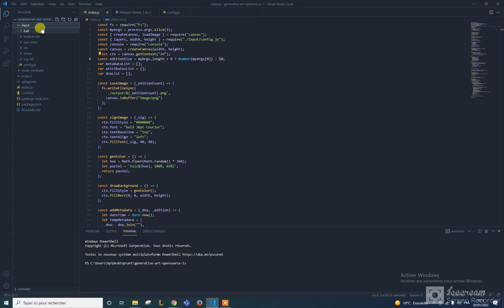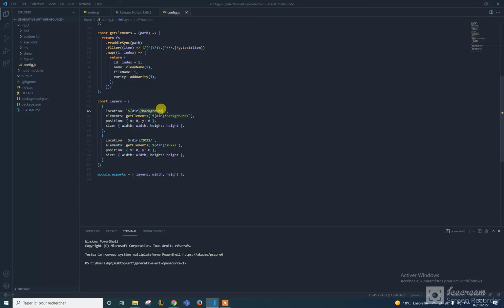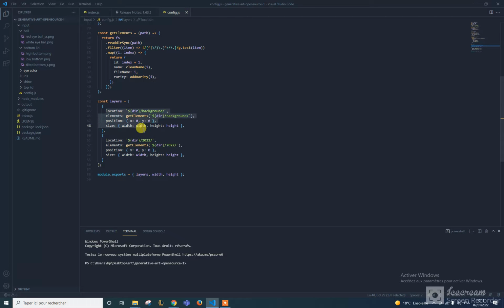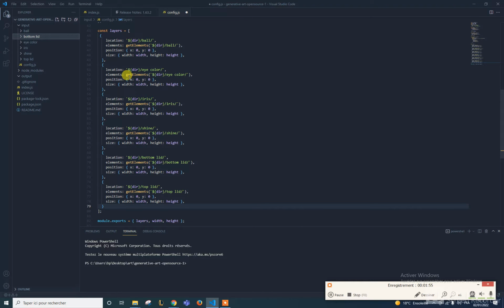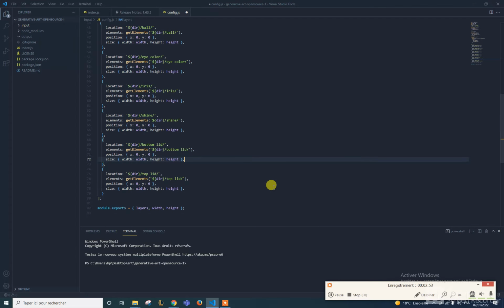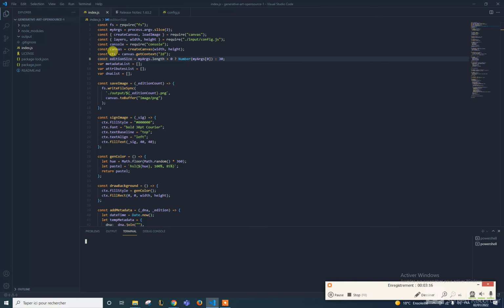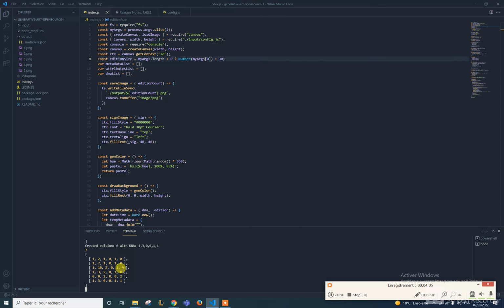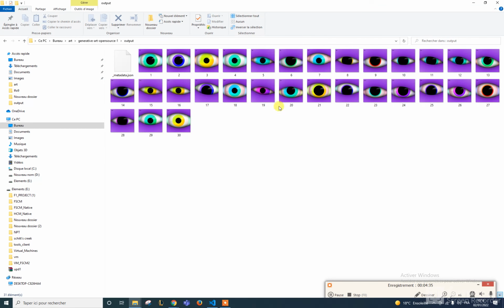كيف تصنع مجموعة كاملة من NFT ( بدون ما تكون مبرمج ) Part 2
in this video i'll show you how to generate multiple nft in less than 1minute.